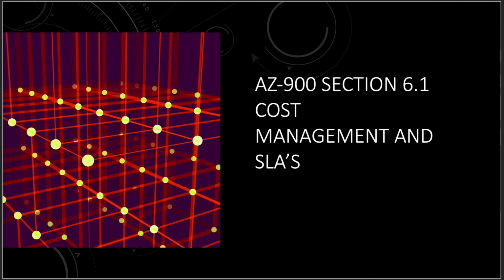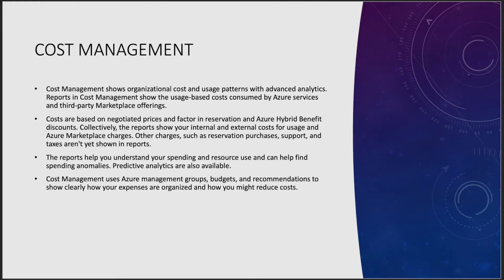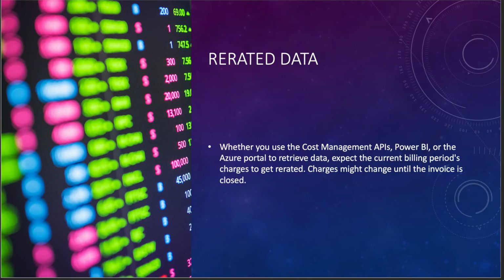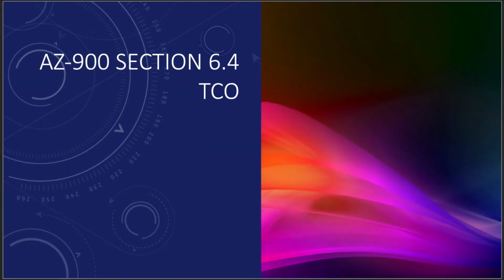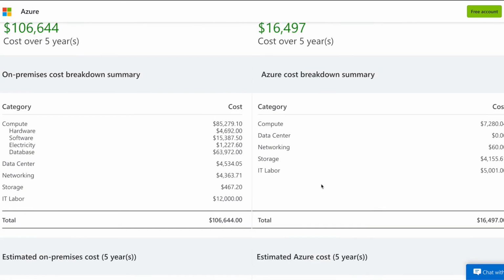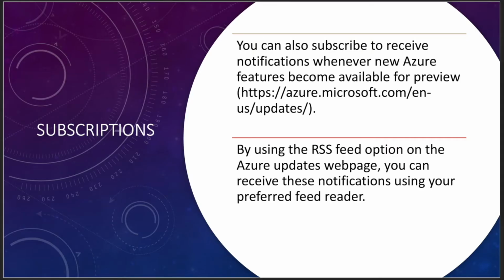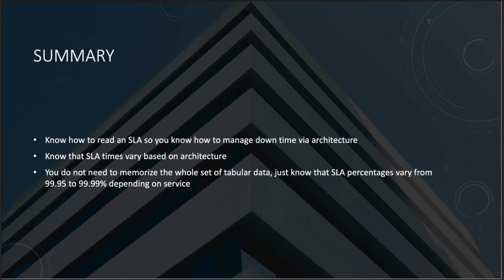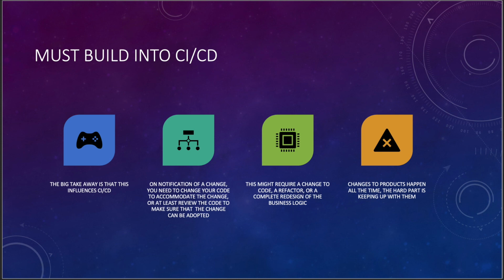AZ 900 Study Guide Azure Fundamentals Section 6 Last Section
We turned this into a Udemy course. if you want to check it out.

Describe Azure cost management and Service Level Agreements (10- 15%)

By using the Microsoft cloud, you can significantly improve the technical performance of your business workloads. It can also reduce your costs and the overhead required to manage organizational assets. However, the business opportunity creates a risk because of the potential for waste and inefficiencies that are introduced into your cloud deployments. Cost Management + Billing is a suite of tools provided by Microsoft that help you analyze, manage, and optimize the costs of your workloads. Using the suite helps ensure that your organization is taking advantage of the benefits provided by the cloud.